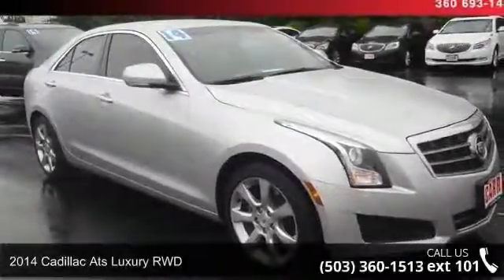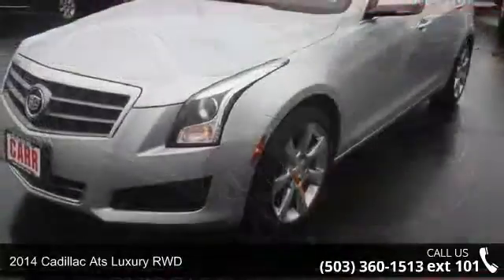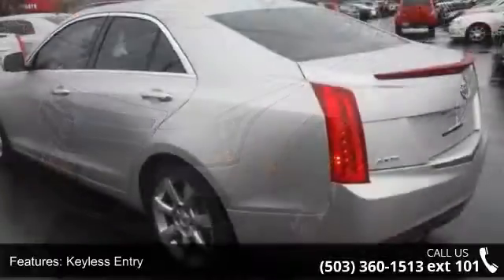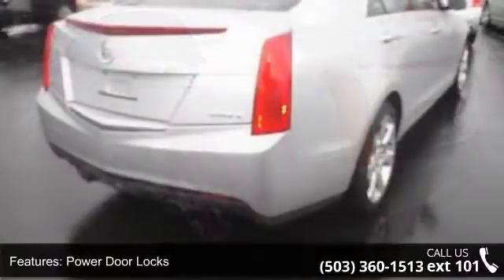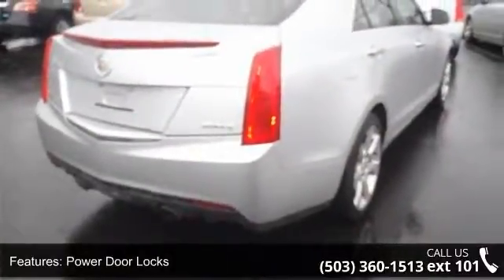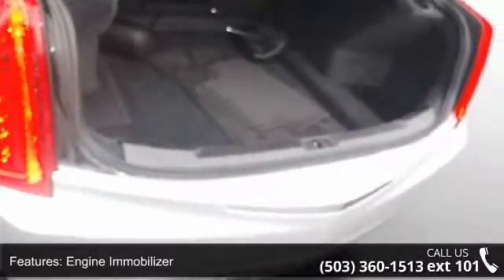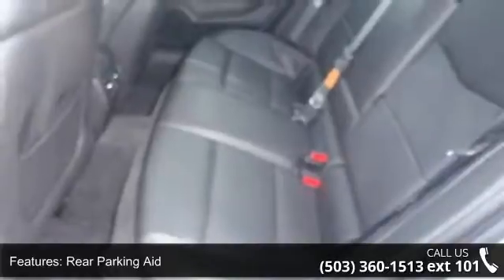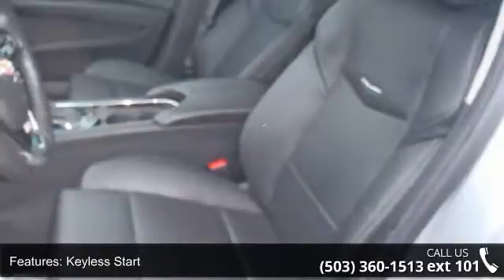2014 Cadillac ATS Luxury RWD - Carr Vancouver - Vancouver...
Safety equipment includes: ABS, Traction control, Curtain airbags, Passenger Airbag, Daytime running lights...Other features include: Leather seats, Bluetooth, Power locks, Power windows, Turbo...